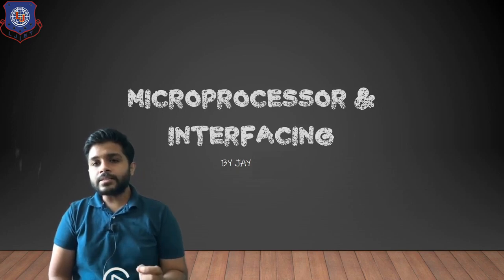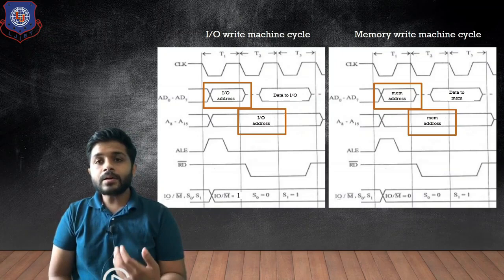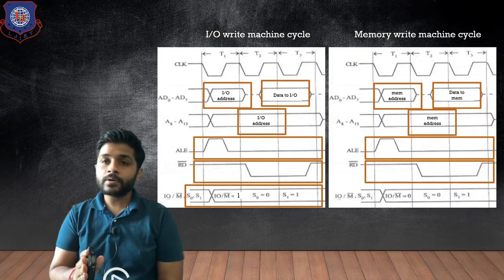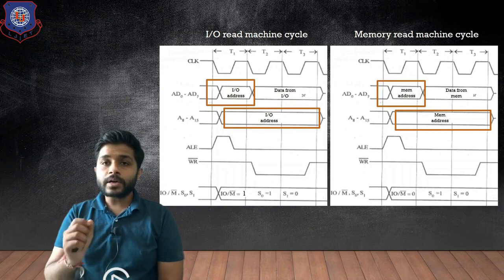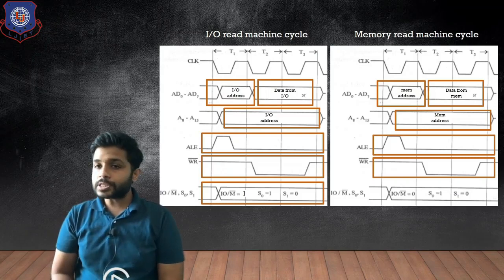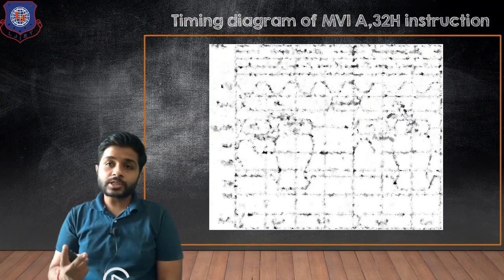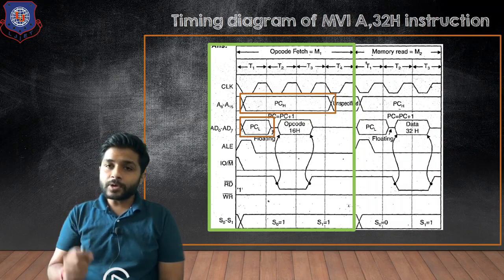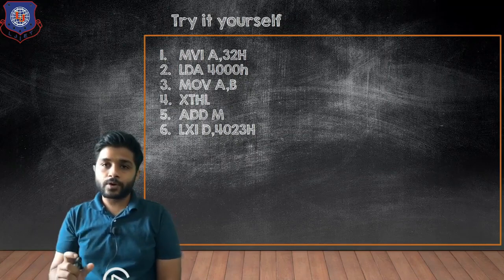LEC 40 How to draw Timing Diagram | Microprocessor & Interfacing